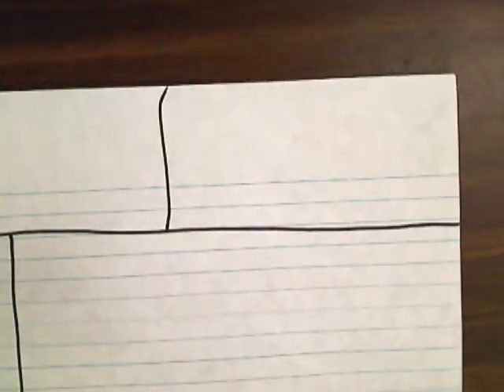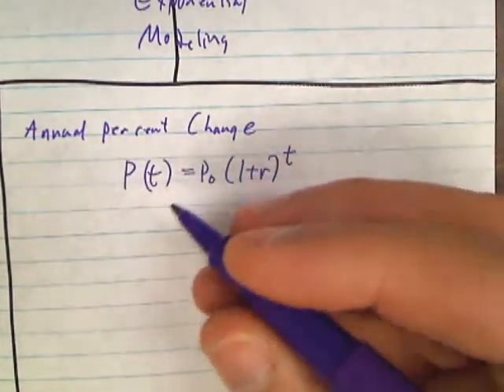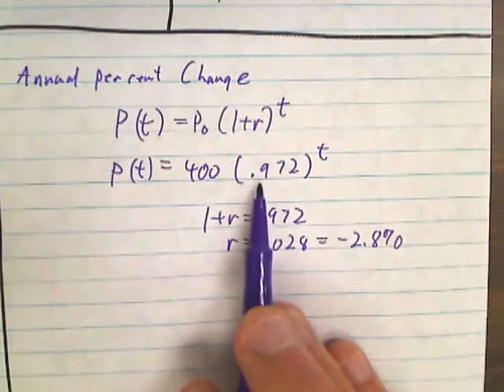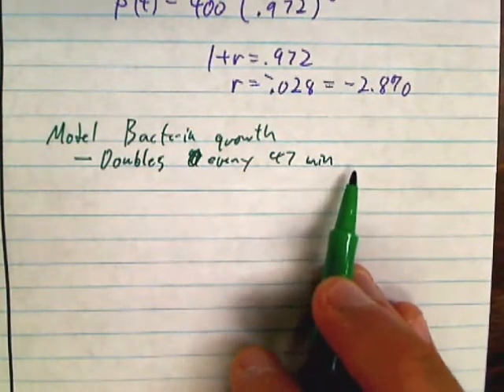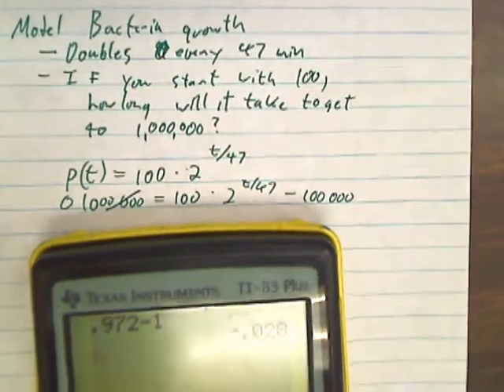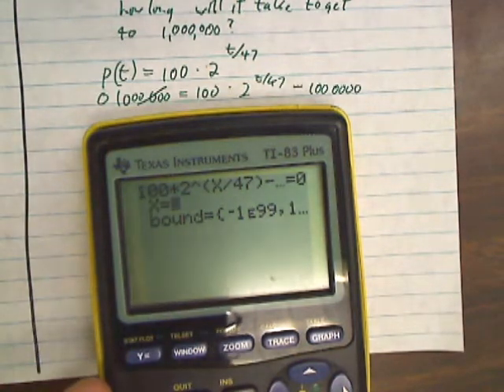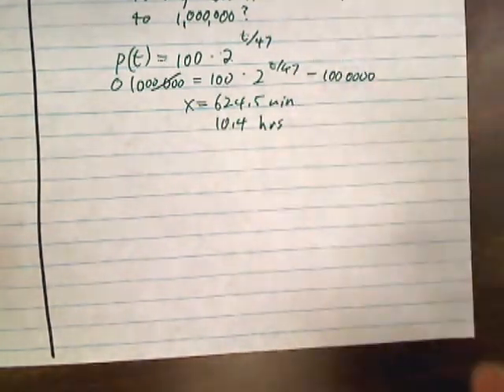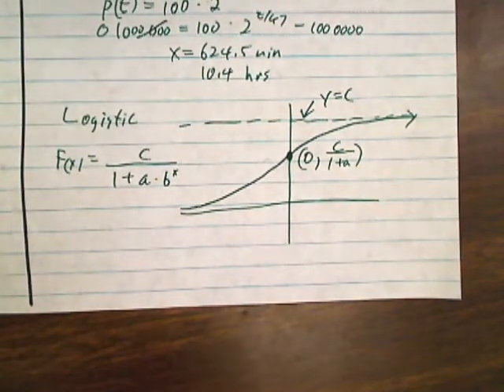pc 3 2 1 notes